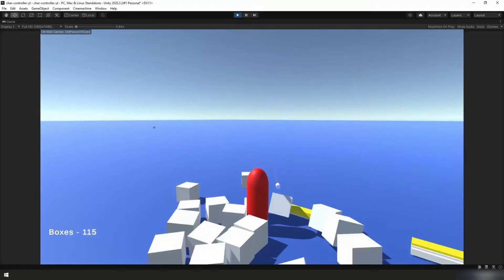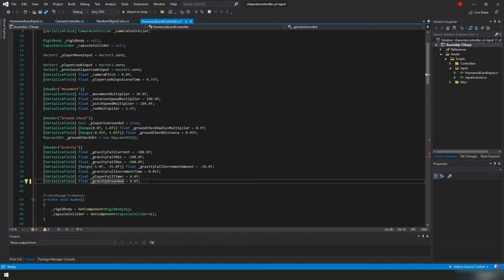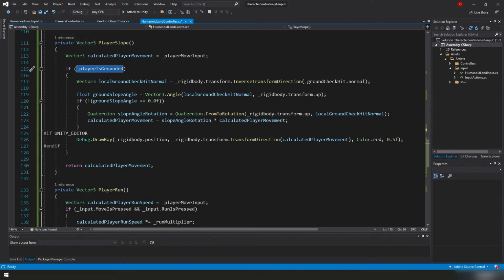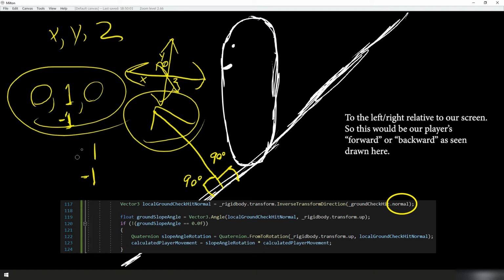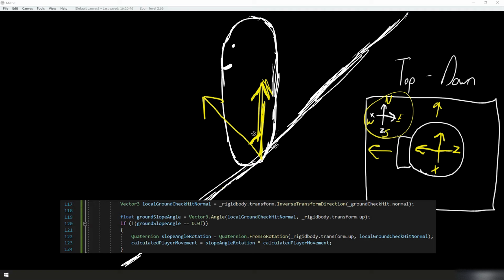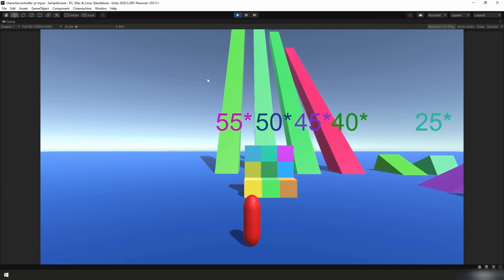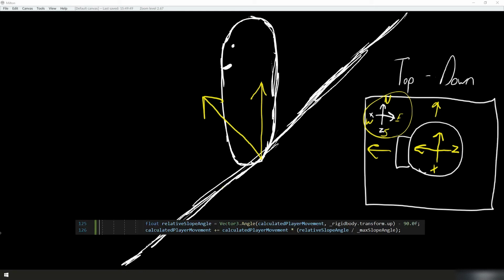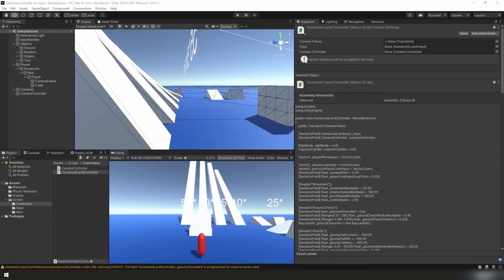Become a Slope Master in Unity: Learn to Effortlessly Navigate Slopes with Only 2 Lines of Code | 10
The FULL project is now available to download for FREE. The link to download can be found on the community Discord server (link below)!

In this video we:
- Talk way too much
- Learn how to go up and down slopes smoothly
- Ensure we go up slopes slowly and down slopes quickly
- Set a maximum angle that our player can climb

This video is part of a series of videos for a custom Unity 3D character controller that utilizes rigidbody physics, cinemachine cameras, Unity's new input system, and custom player gravity.

TIME STAMPS
00:00 - Lame Intro
0:13 - What We Did Last Video
0:18 - What We Are Going to do in this Video
0:55 - Explaining What We're Fixing
4:20 - The Work Begins
6:02 - Adding Some Code
7:17 - Review the Code So Far
9:52 - Review Summary of Slope Handling Code
13:20 - Taking a Closer Look at Our Slope Handling Code
13:40 - Explanation of what a Normal is
14:31 - How a Direction is Stored in a Vector3
16:00 - GroundCheck Refresher
18:13 - Demonstrating what Unity's InverseTransformDirection Function Does
20:00 - Finding Our Current Ground Slope Angle
22:51 - Finally Getting to the Actual Slope Handling Code
23:05 - Explaining what Unity's FromToRotation Function does
24:15 - Adding it All Together
24:48 - Intermission
25:18 - First Play Test and Review Our Slope Handling So Far
27:24 - Giving Our Player Sunglasses
27:52 - More Play Testing and Helpful Debugging with DrawRay
29:15 - Begin Adding More Code
29:52 - Basic Review of Code
30:35 - Bad Humor
31:13 - Detailed Explanation of How We Are Setting a Max Slope Angle and Controlling Speed When Ascending and Descending Slopes
33:50 - Final Play Test
35:09 - Things We Are Going to Fix in the Next Video
35:56 - Wrapping Up This Video
36:15 - Saying Bye
36:38 - Wasting Your Time